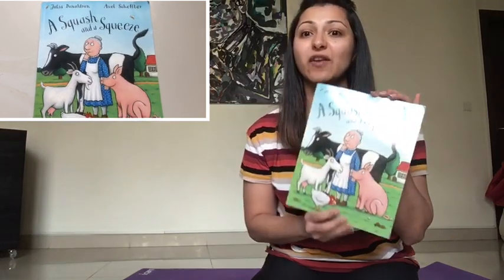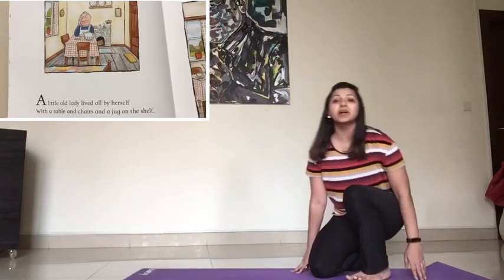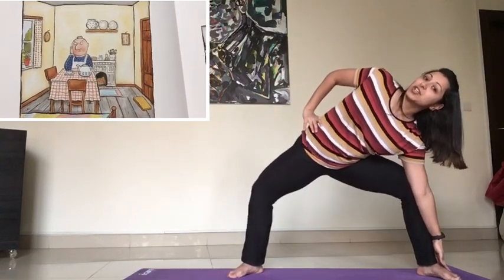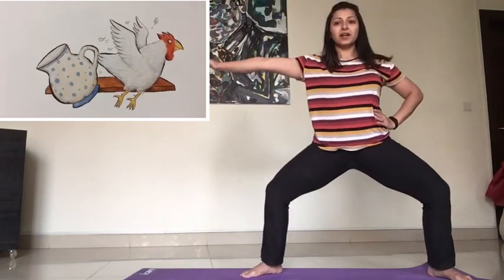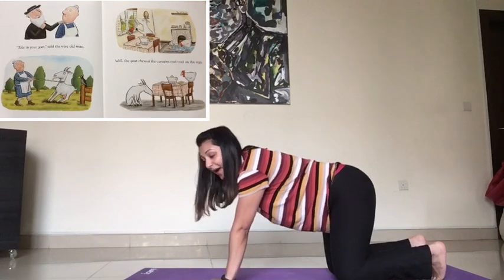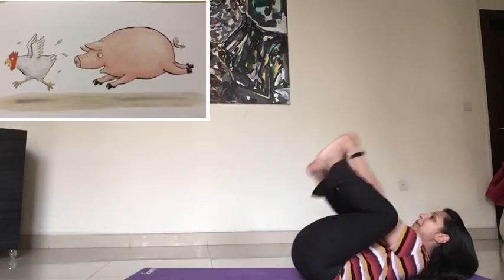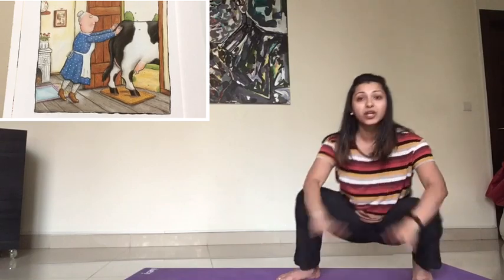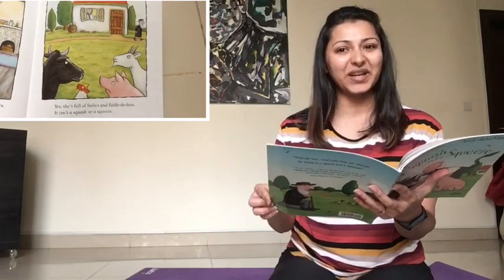A Squash and a Squeeze by Our Little Story Club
Interactive Virtual Storytelling with Yoga Movements for kids.